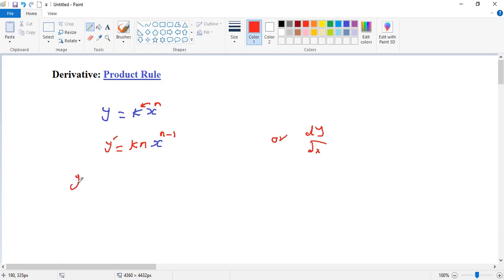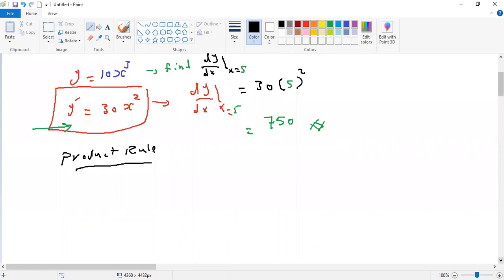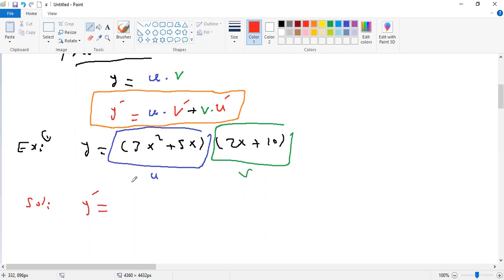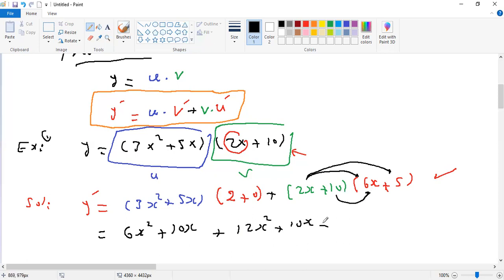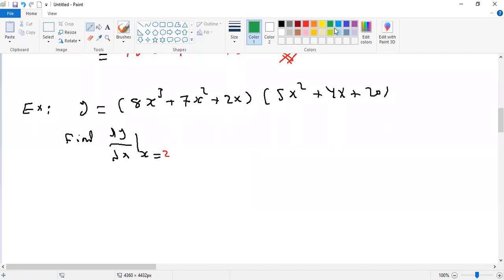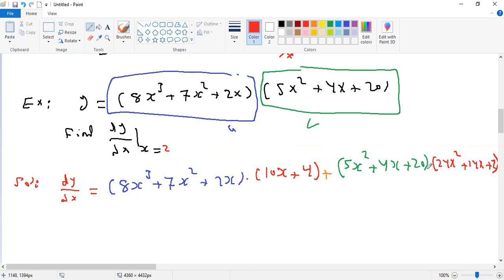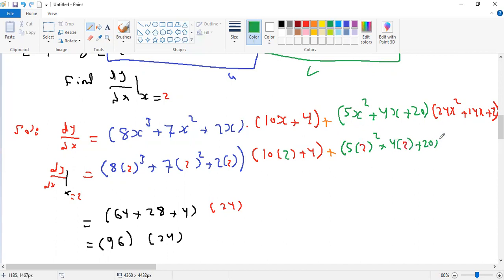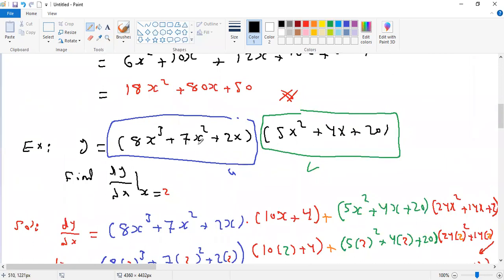Derivatives of Product Functions.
To find derivatives of product rule.